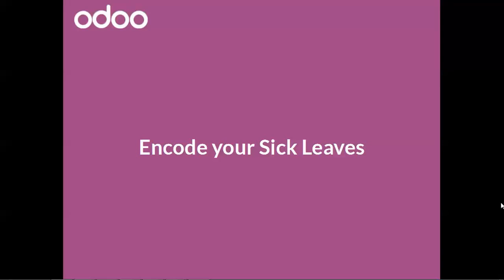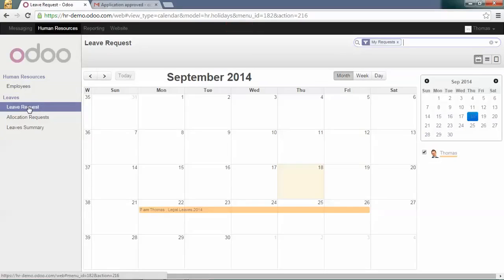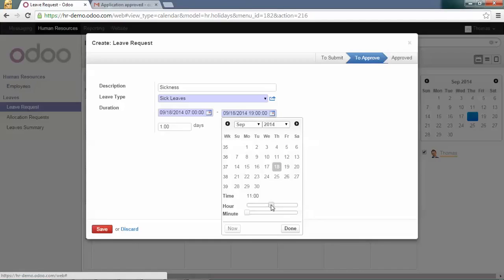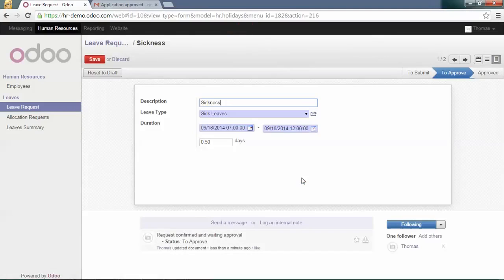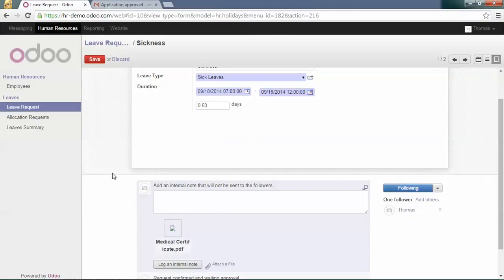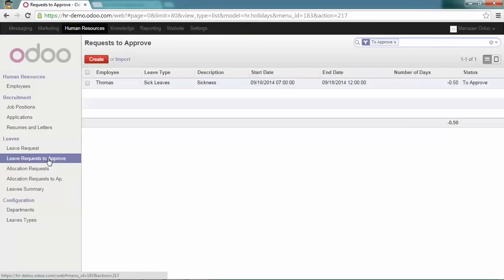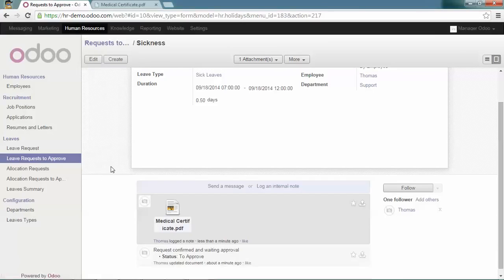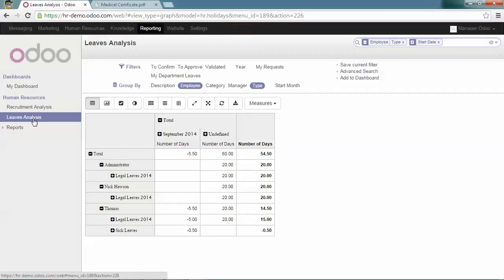HR - Encode your Sick Leaves in Odoo